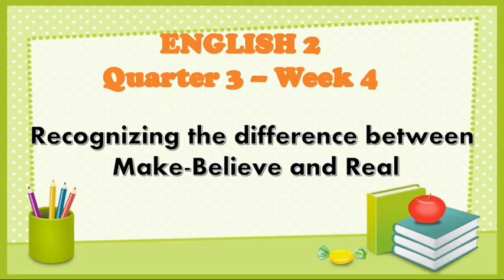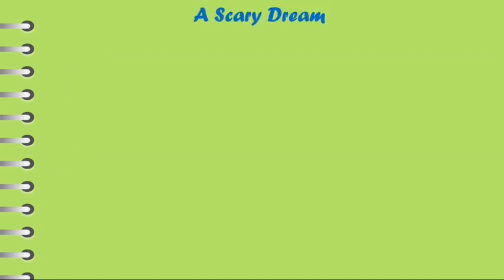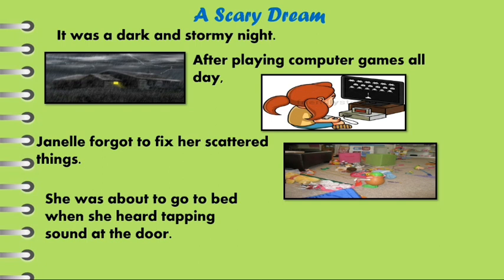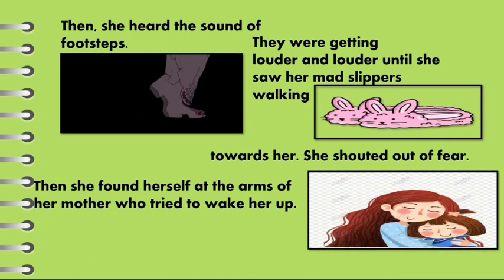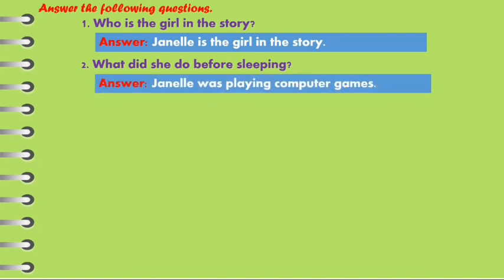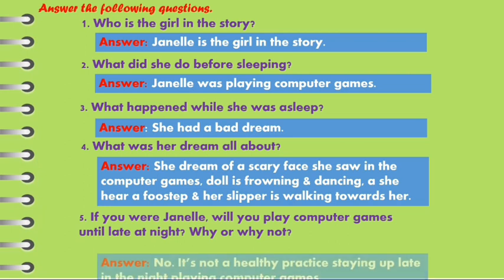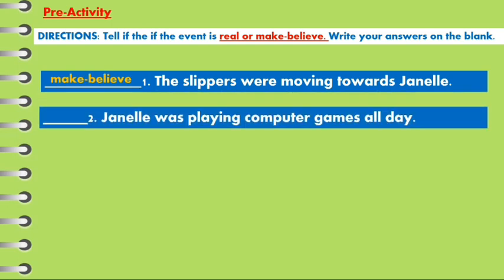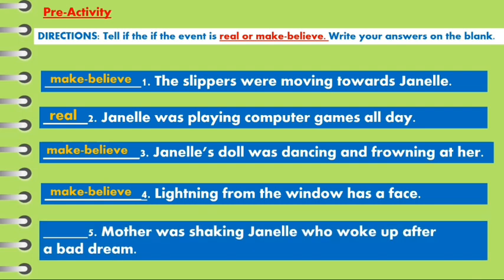RECOGNIZING THE DIFFERENCE BETWEEN MAKE-BELIEVE AND REAL | ENGLISH 2 QUARTER 3-WEEK4 || Teacher Ana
There are events that are true. They happen in real life situation.
These events are called REAL.

There are events that are false or fantasy. They are just made up.
These events are called MAKE BELIEVE.

Educational Video  Lesson for Primary Students.
Ang video na ito ay ginawa upang makatulong sa mga mag-aaral sa kanilang mga aralin.

 The author and this channel does not claim any right and ownership over them.